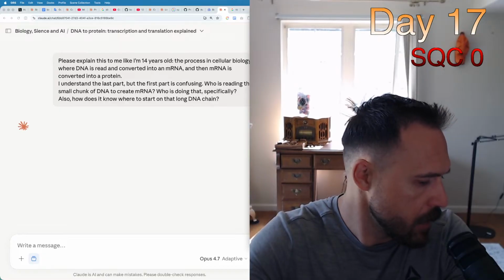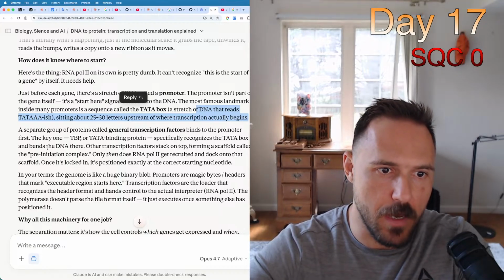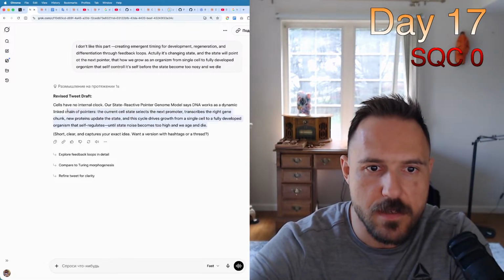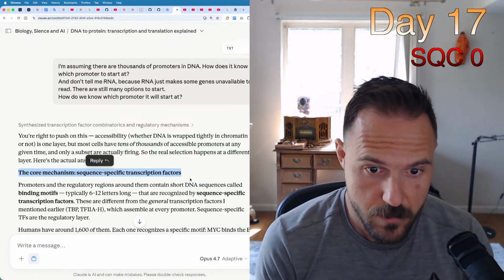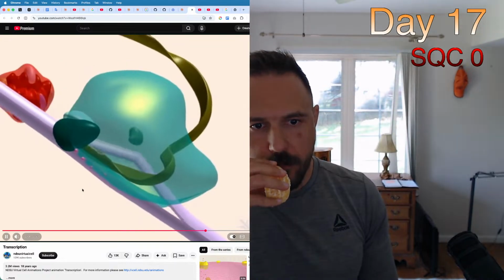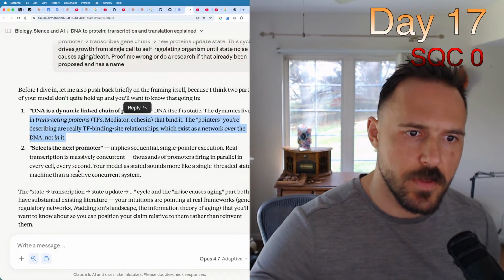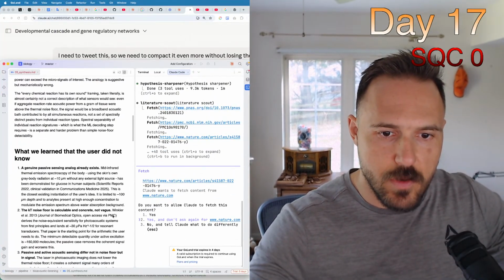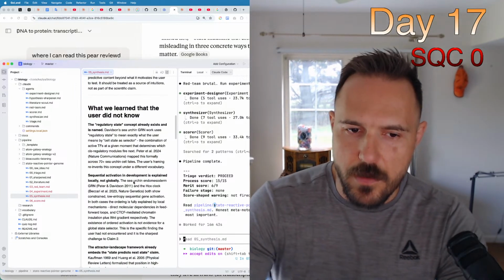Day 17: Teaching Myself Biology After 20 Years of Code